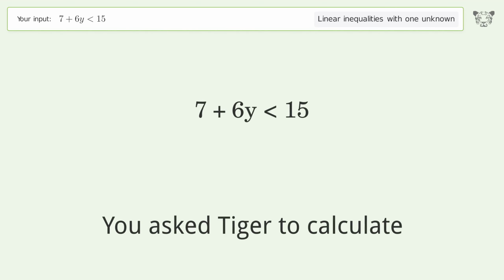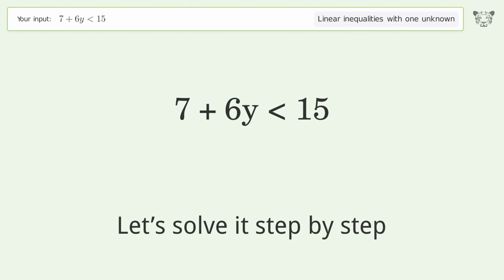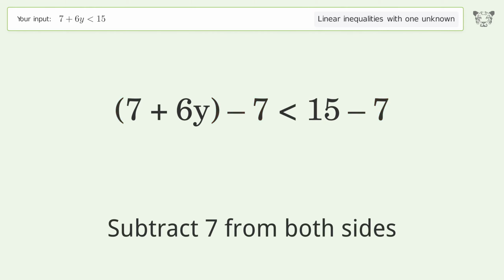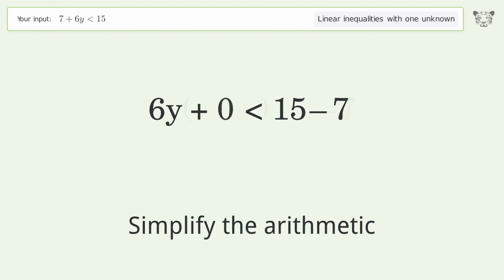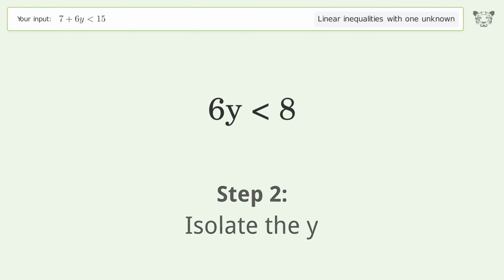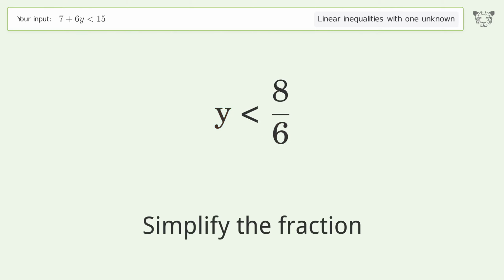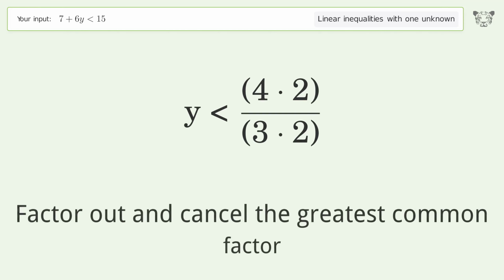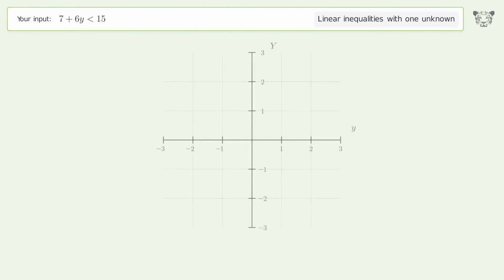Solving Linear Inequalities: 7+6y is Smaller Than 15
Struggling with 7+6y is Smaller Than 15? Watch our step-by-step video on Tiger Algebra to master this linear inequality effortlessly. Also, check out for more tips and tricks